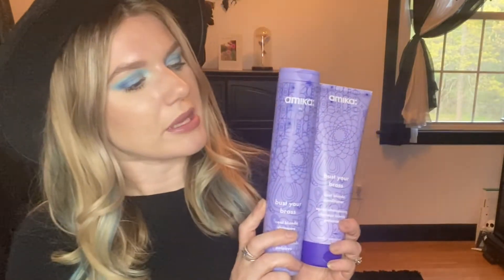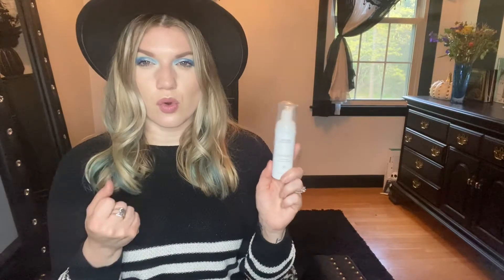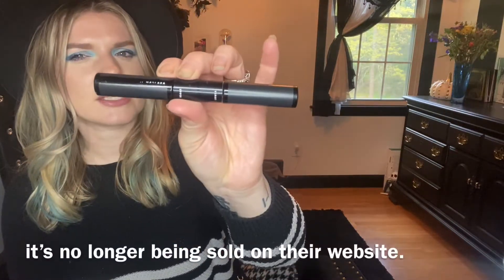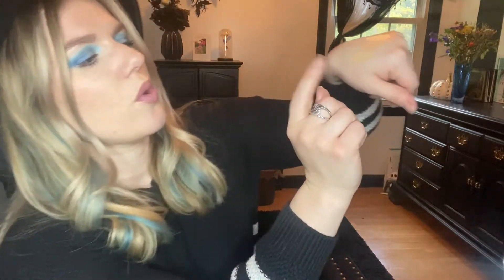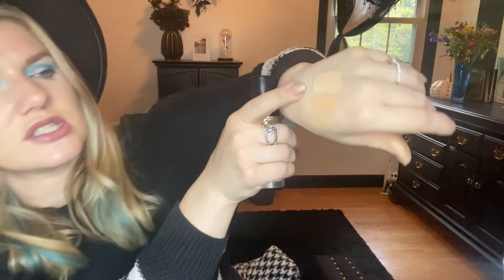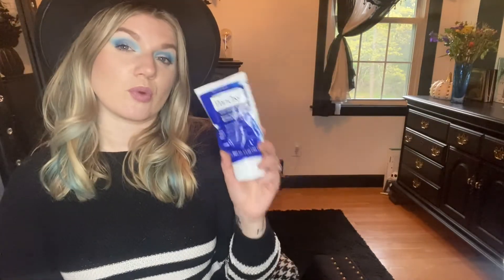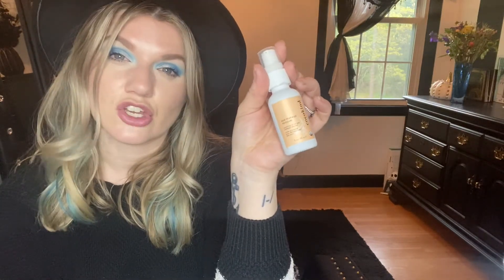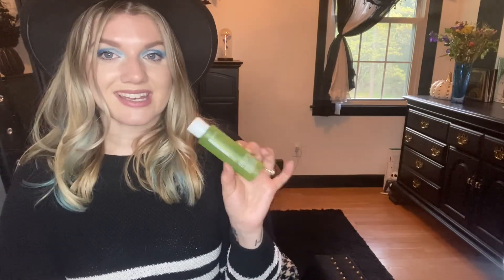Declutter: Were These Products Any Good?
Hi Guys,
I had a bunch of empties to go through. Have you tried any of these products before? What are your thoughts?

Primer: ELF Putty Primer
Foundation: It Cosmetics CC Cream in "Light" mixed with Juvia's Place Concealer in "J23"
Concealer: Juvia's Place in "J23"
Powder: Juvia's Place in "white sands"
Contour: ELF Contour Palette
Bronzer: Jaclyn Cosmetics in "Top Tan"
Blush: Jaclyn Cosmetics in "Lilac Love"
Highlight: Jaclyn Cosmetics in "iced"
Eyebrows: Elf Ultra Precise Brow Pencil in "neutral brown" & Covergirl brow gel
Eyeshadow Primer: P. Louise Base
Eyeshadow: JSC Blue Blood Palette & Still Liquid Eyeshadow in "Kitten"
Mascara: Tarte Amazonian Smart Clay Mascara
Setting Spray: Urban Decay All-Nighter
Lip Pencil: Colourpop in "BFF"
Liquid Lip: Kleancolor
Gloss: Bath & Body Works Frosted Kiss Gloss

☆ OOTD ☆
Top: Thred Up
Hat: Amazon